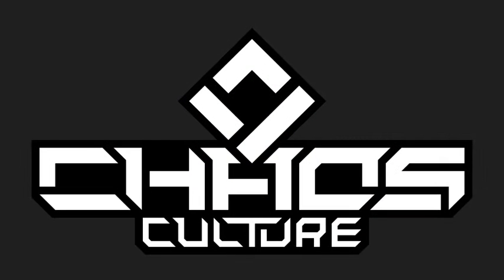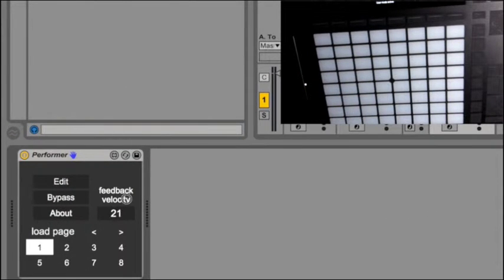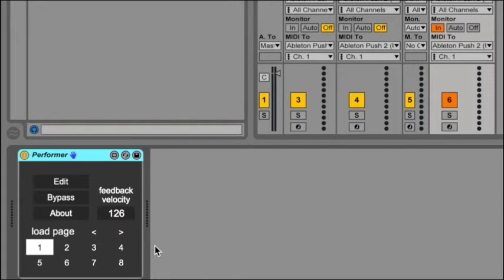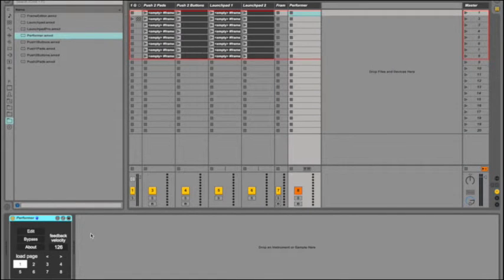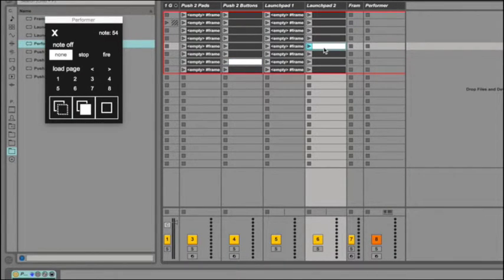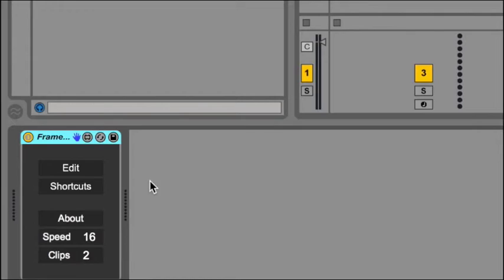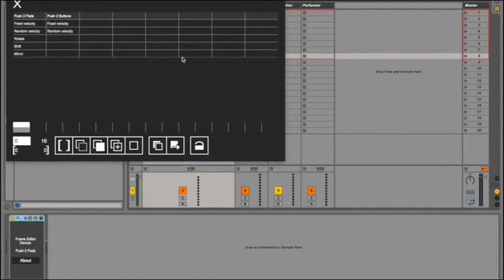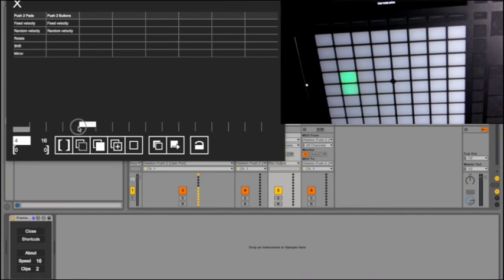Chaos Culture - Frame TWO - Performer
Having created your own Frame Animations in record time, now you'll be wanting to perform them live!

The Performer MaxforLive devices allows you to map MIDI clips to trigger based on what's pressed on your controller...

You can map multiple clips to each button (even outputting lightshows to a different Controller) and create up to eight pages of clip mappings for a mega performance set!